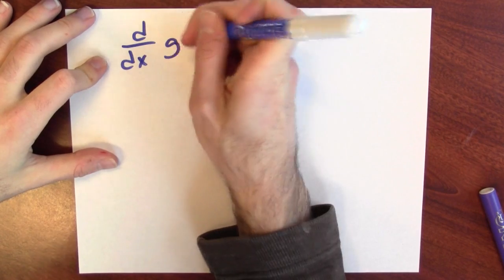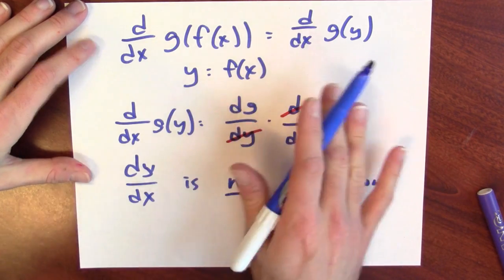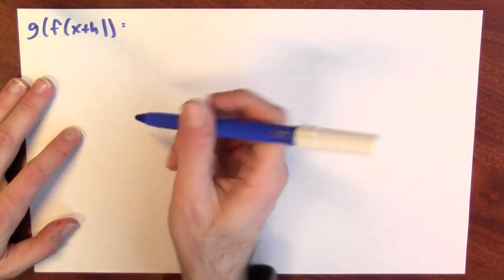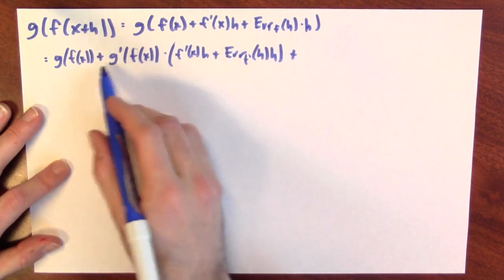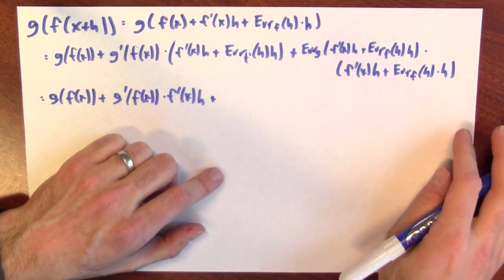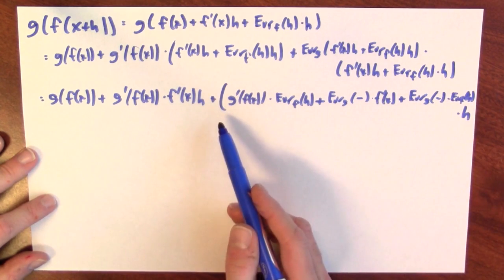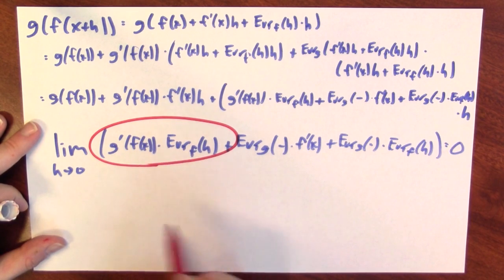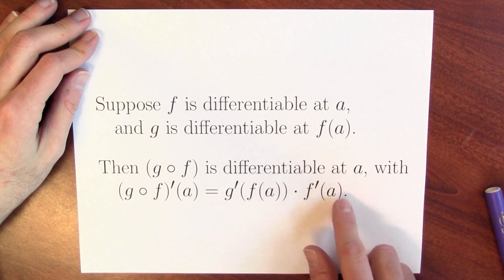How does one prove the chain rule? - Week 5 - Lecture 12 - Mooculus